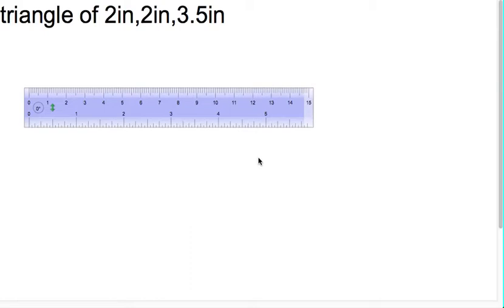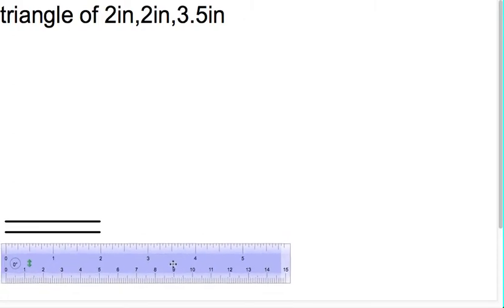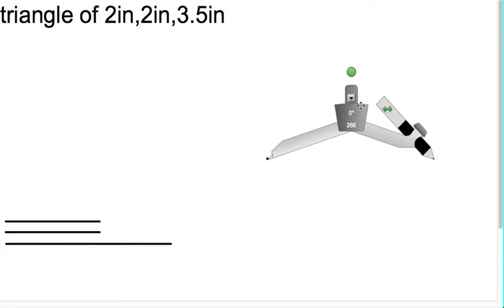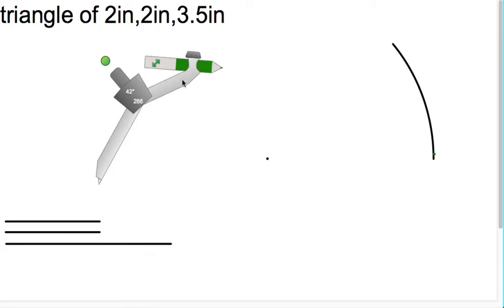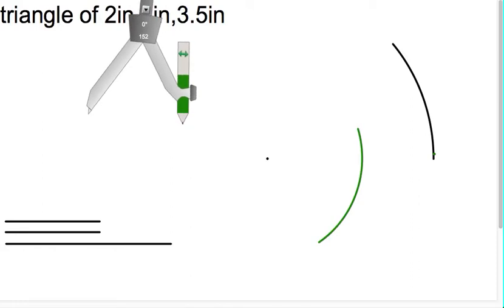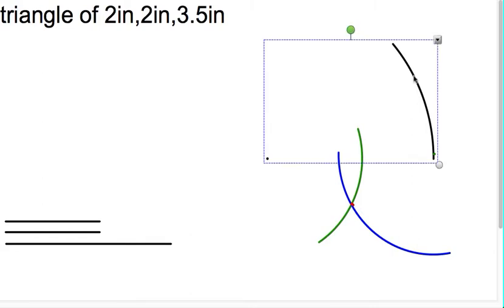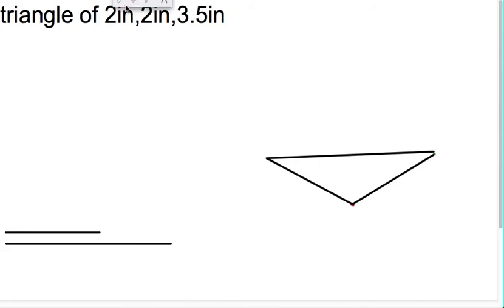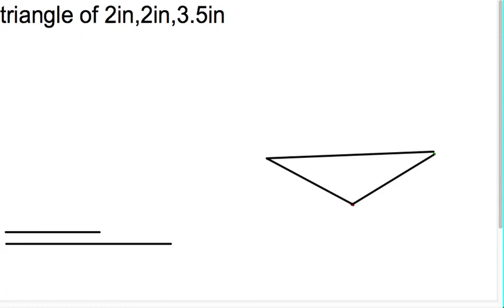Screen Recording 52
Constructing a triangle with given sides, not angles